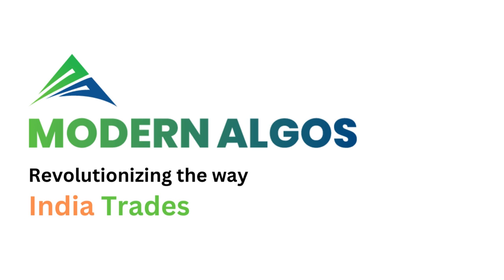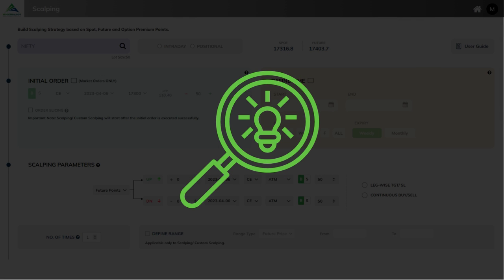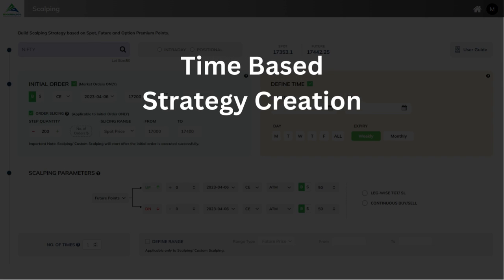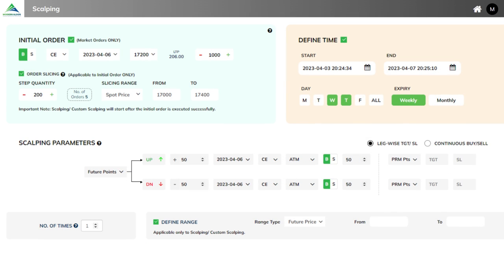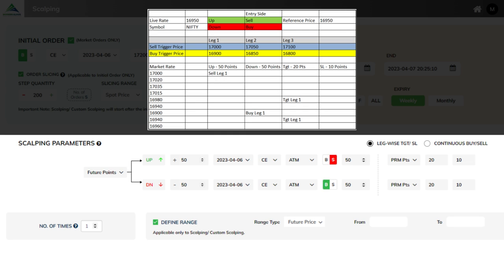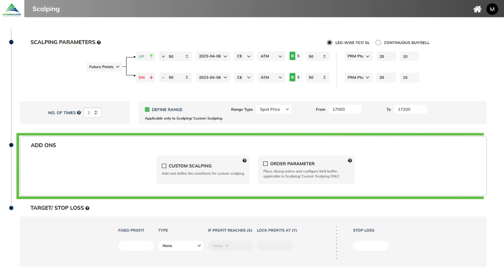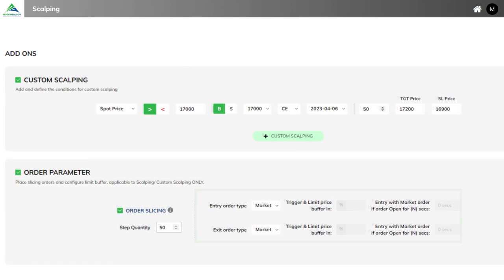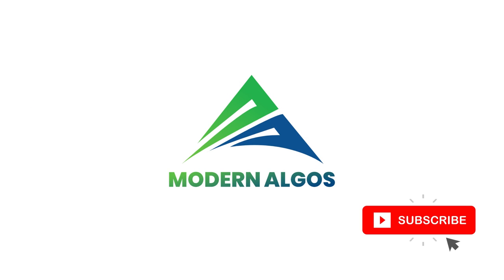Build Scalping Strategy based on Spot, Future and Option Premium Points Easily with Modern Algos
In this video, we will explore the Scalping Strategy, which is typically used in the Range-Bound or Consolidation Phase to take advantage of smaller counter moves in a larger trend. However, predicting the Trend Breakout timeline can be challenging. Modern Algos provides a solution to this problem by allowing you to define various features in advance, covering both Consolidation and Breakout phases in the Trend.

We will take a closer look at the different features of Scalping at Modern Algos, including
- Creating Intraday or Positional Strategy
- Placing Initial Order with Order Slicing
- Creating Time-Based Strategy
- Setting Scalping Parameters based on Spot, Future and Option Premium
- Defining Leg wise Target/SL OR Continuous Buy/Sell
- Range Basis Entry in Scalping
- Custom Scalping – Entry/Exit based on Pre-defined Spot Price
- Setting Order Parameters with Slicing
- Defining Overall Target/Stop Loss with Trailing Logic

Scalping at Modern Algos makes it simple to automate your scalping strategies. Follow the steps mentioned in the video, to get started right away and take your trading to the next level!

Modern Algos is a SEBI Registered Research Analyst under registration number INH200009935.